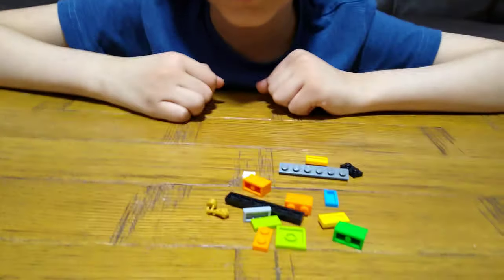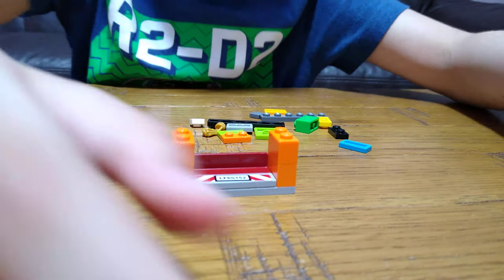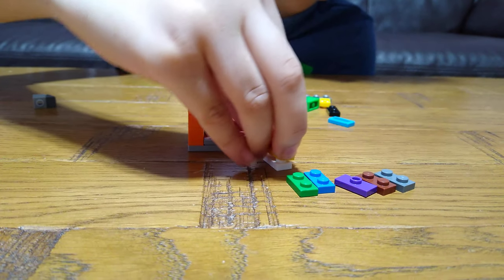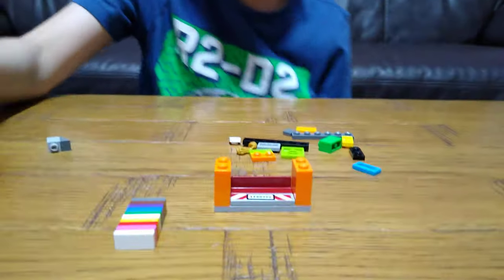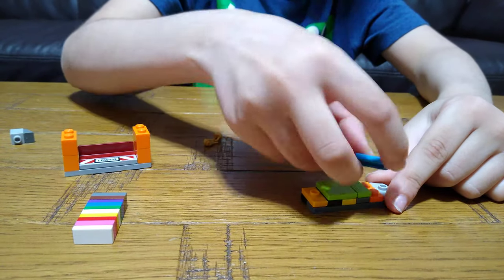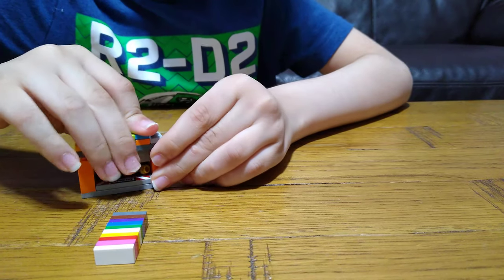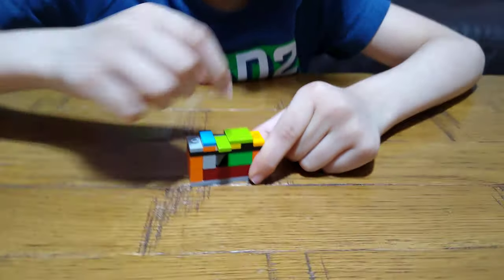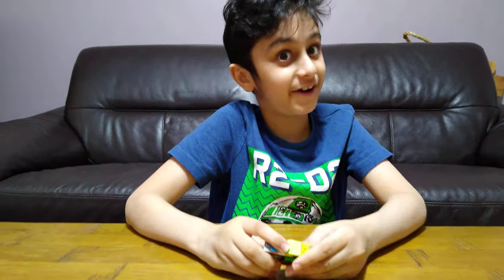Making a magical mini Lego Bookshelf Safe in 4K UHD video quality